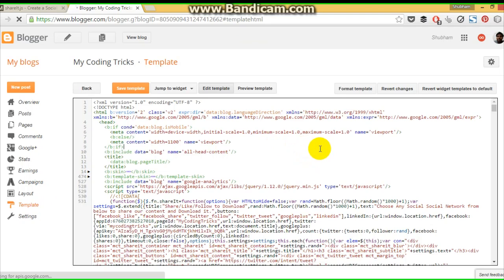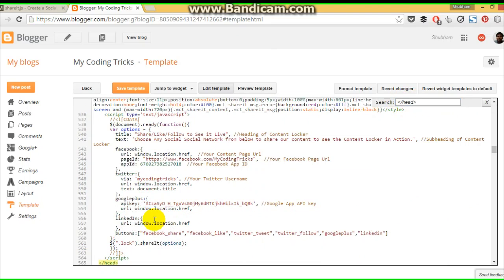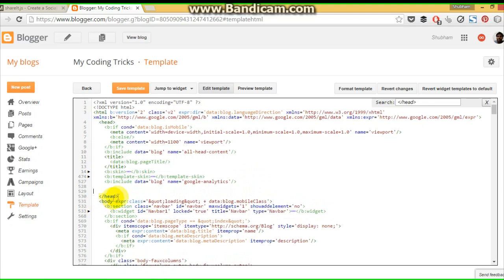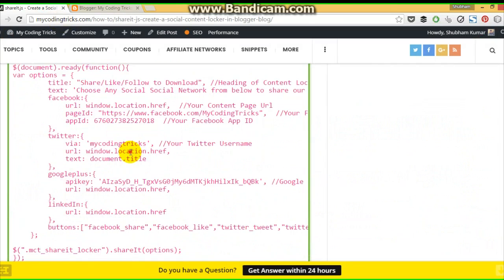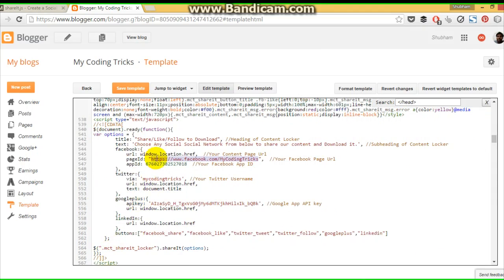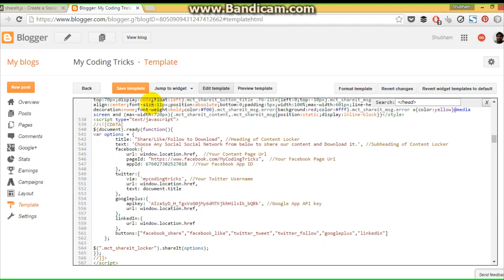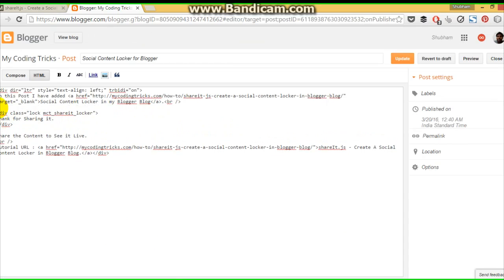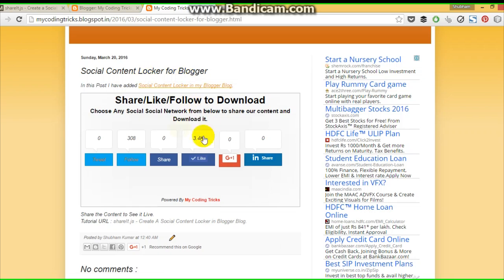How to Create a Social Content Locker in Blogger Blog with shareIt.js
In this Video I have shown you How to Create a Social Content Locker in Blogger Blog using shareIt.js jQuery Social Content Locker Plugin.